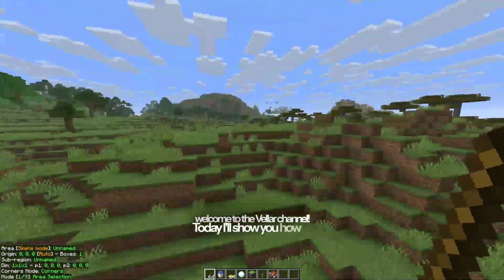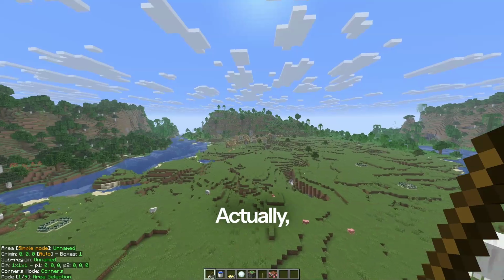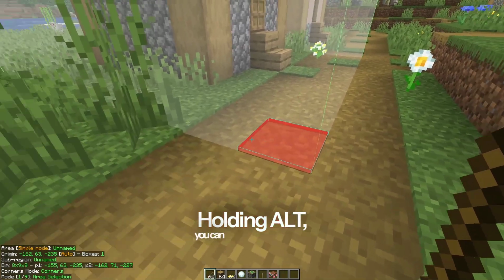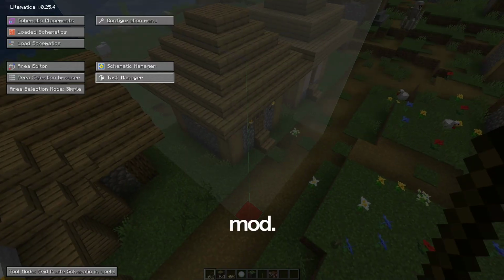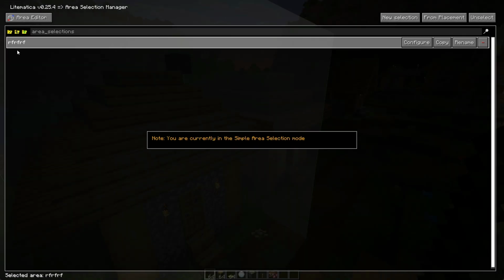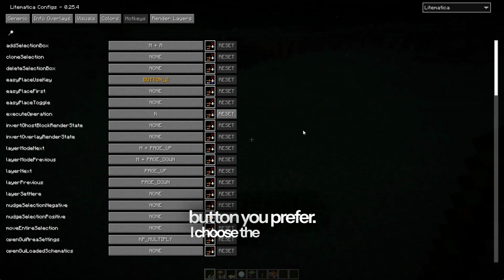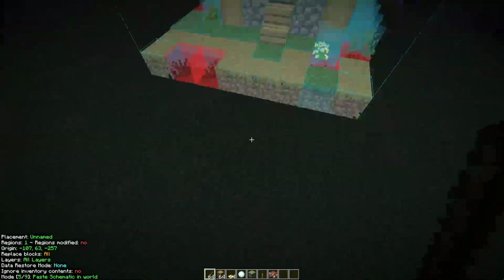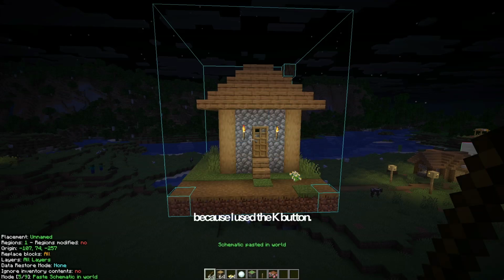How to Use Schematics (Litematica) in Minecraft — Full Guide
Learn how to use Schematics with Litematica in Minecraft. This guide explains how to load, place, and manage schematics step by step, allowing you to build complex structures efficiently and accurately in both creative and survival modes.